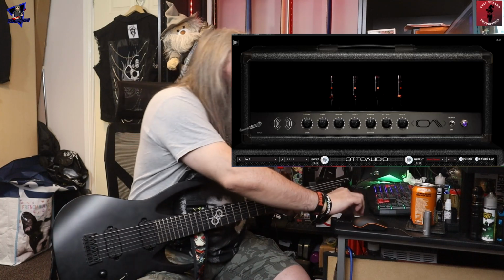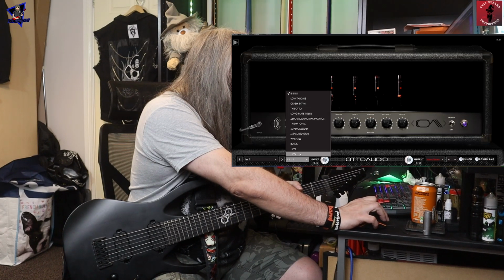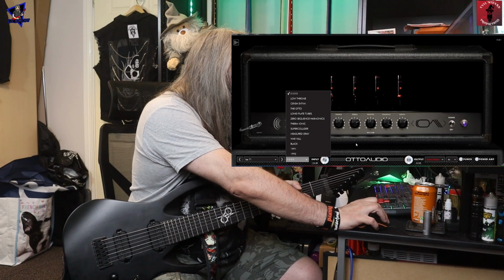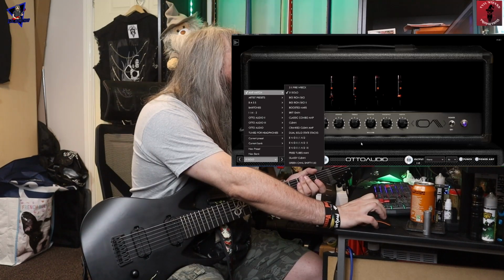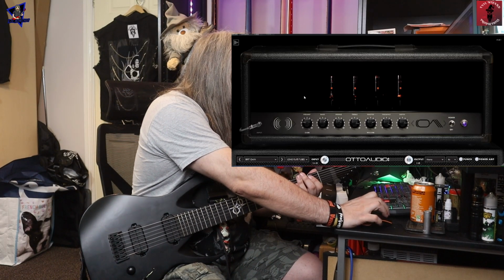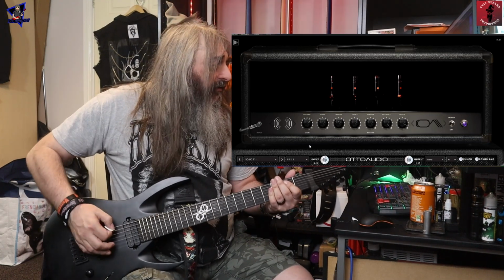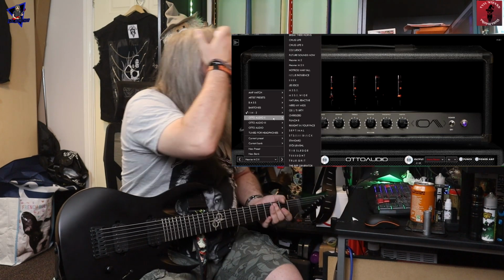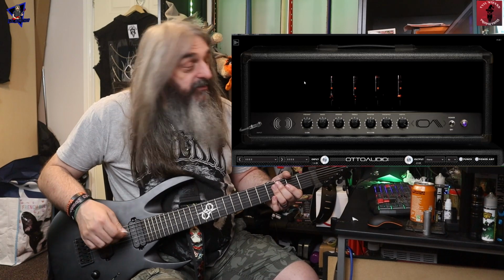Otto Audio II II II II Does It Live Up To The Hype?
Alright folks today we take a look at the Otto Audio II II II II, and ask does it live upto the hype